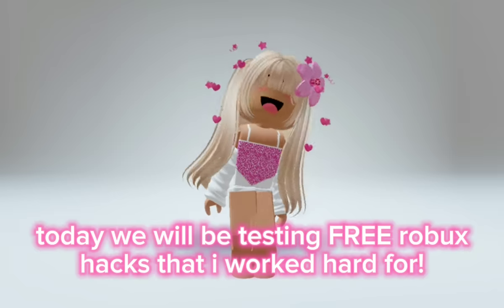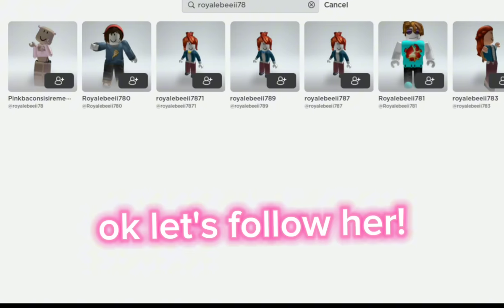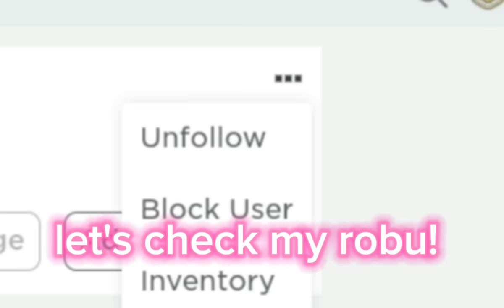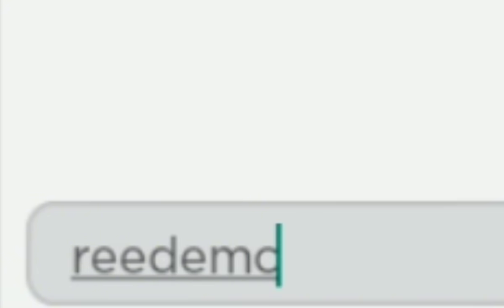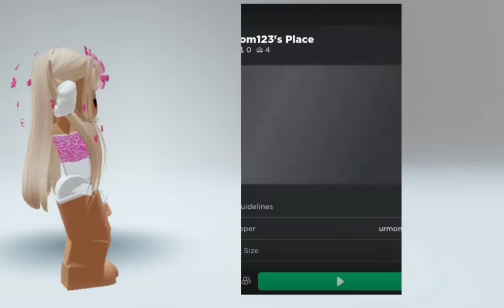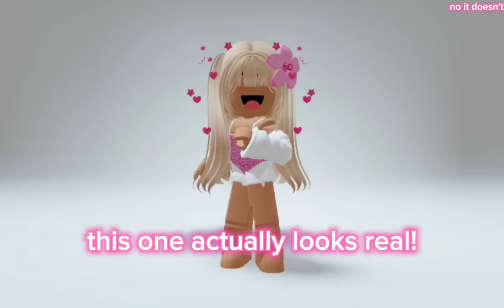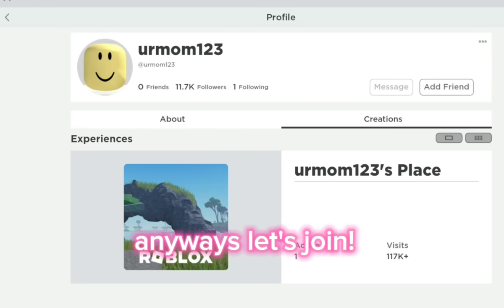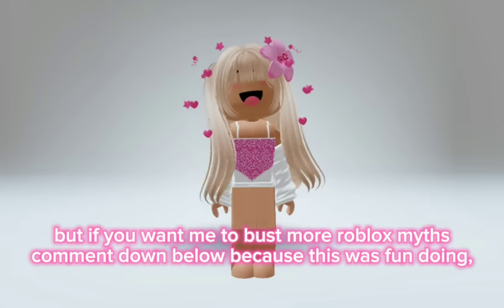HOW TO GET FREE ROBUX* (2024)